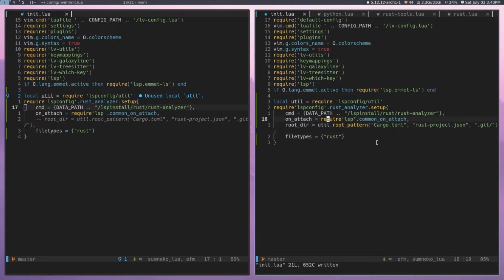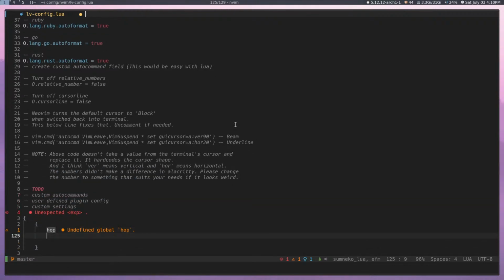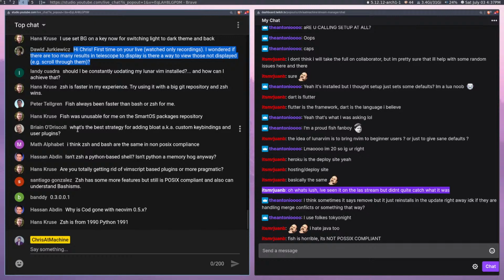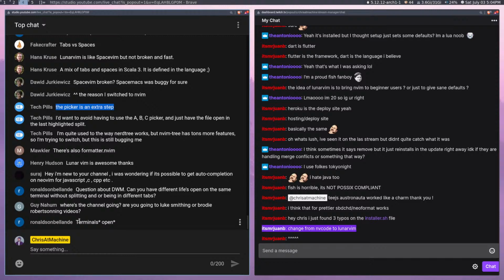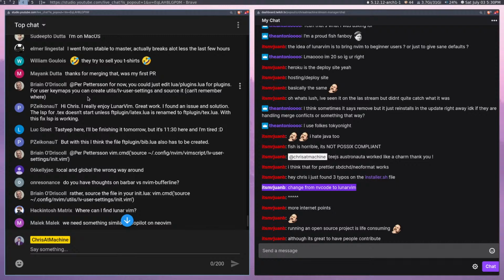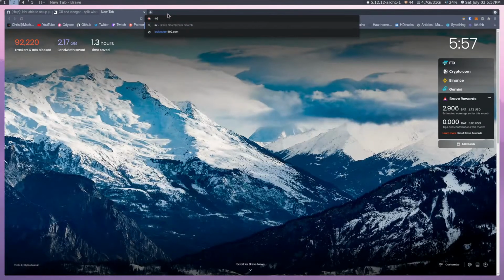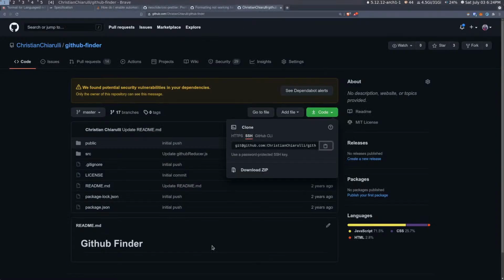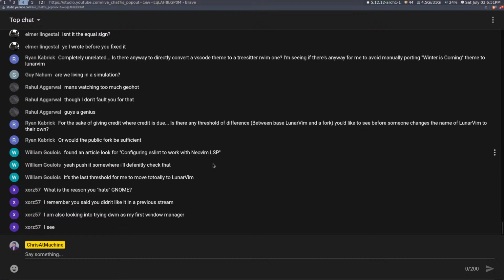Chris@Machine Added Prettier and eslint to LunarVim Q&A Livestream